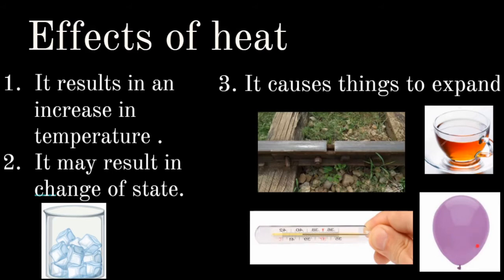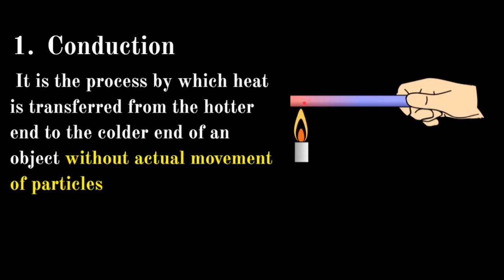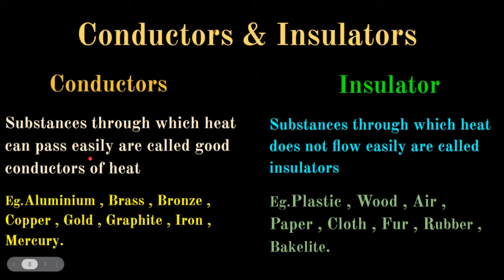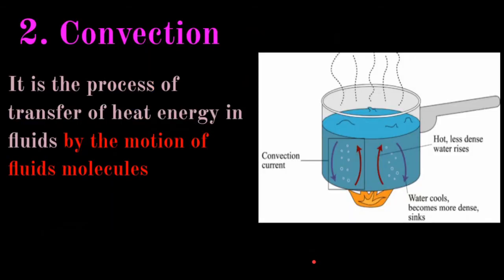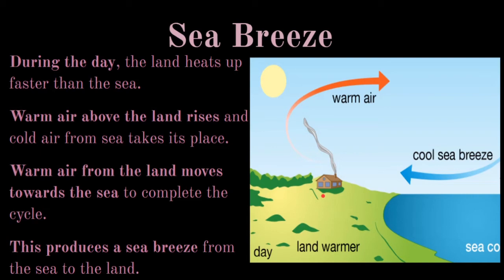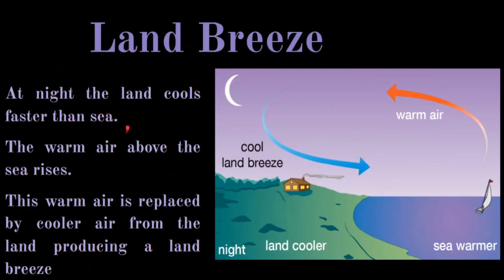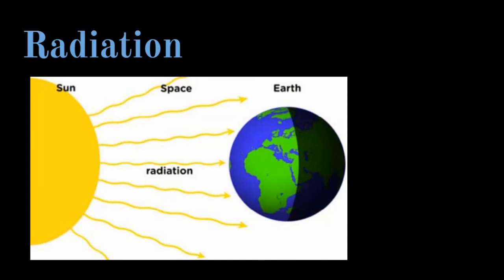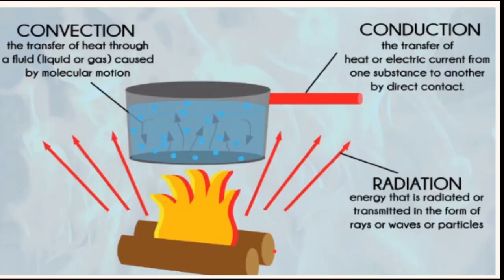Conduction, Convection & Radiation | Gr.7 Science | Chapter 4 HEAT | MY CHEMISTRY PAGE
Gr.7 Science
Chapter 4 HEAT
Heat
Conduction
Convection
Radiation
Do all materials conduct heat in the same way?
Conductors & Insulators
Sea Breeze & Land Breeze
Applications of Convection
Applications of Radiation